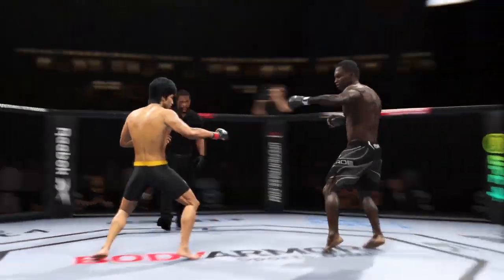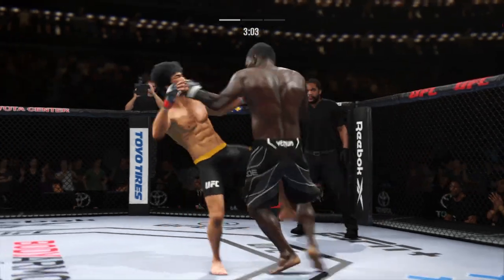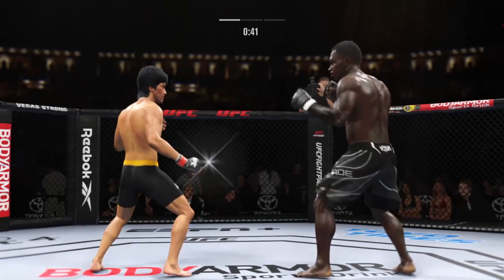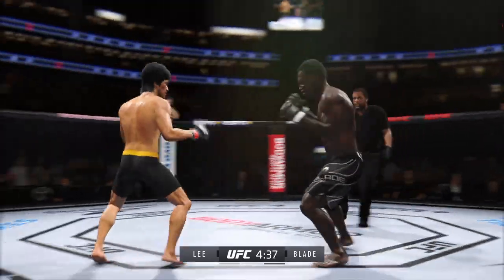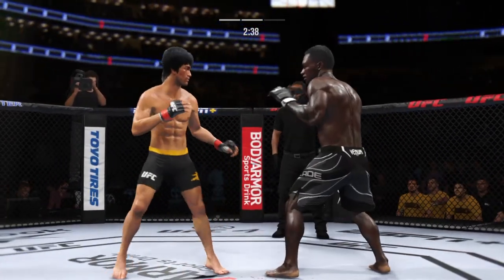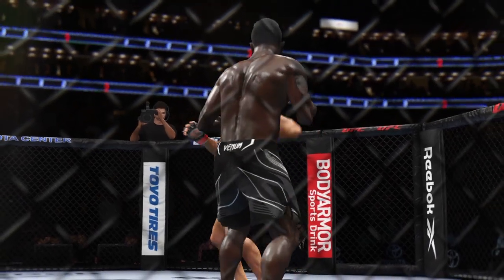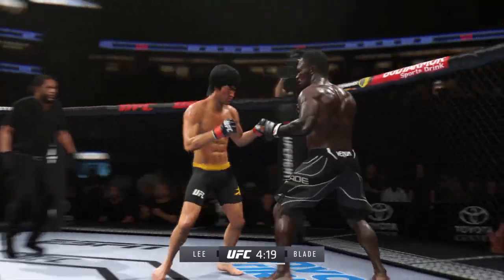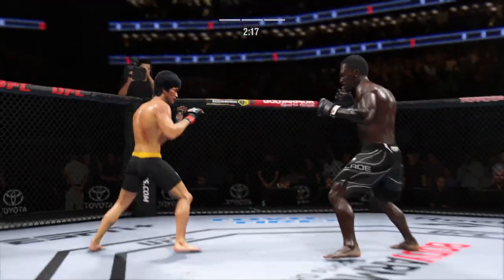EA SPORTS™ UFC® 4 20221224090727